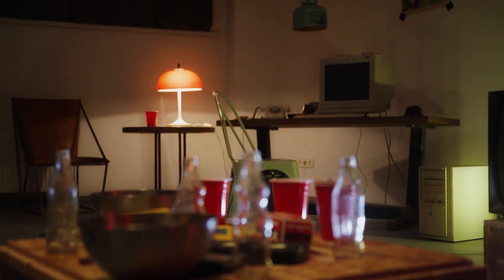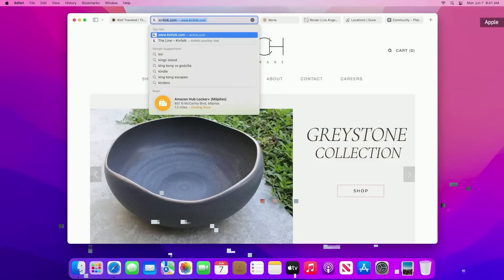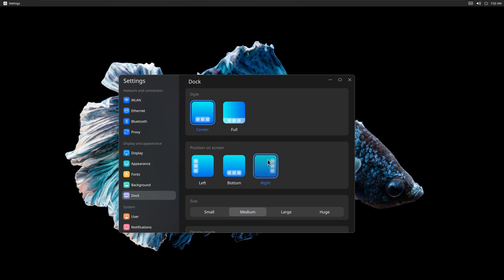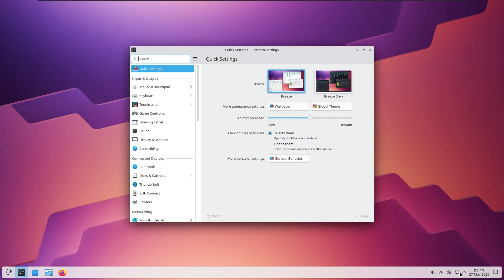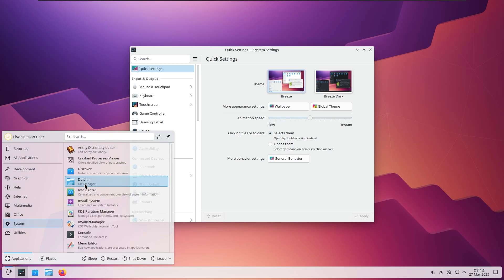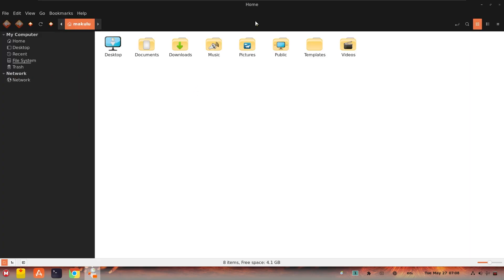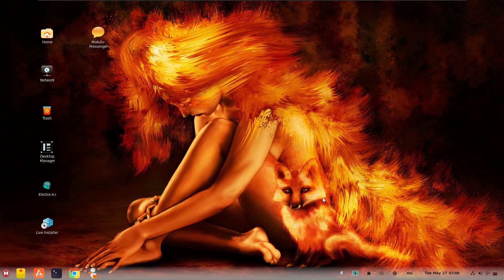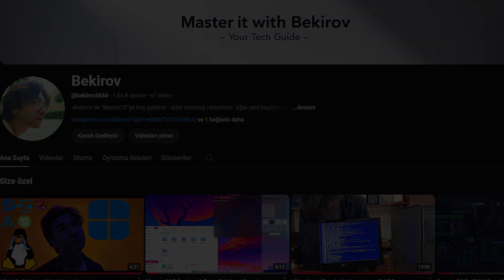Will Look AMAZING With These Linux Distros!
🔧 Still using an old PC or laptop and tired of boring, outdated operating systems?
In this video, I’ll show you three of the most visually stunning Linux distros that not only look great — but also run super smooth on low-end hardware!

💻 CutefishOS – A macOS-style UI that’s light, clean, and user-friendly.
💻 KDE Neon – Plasma-powered beauty with top-level customization.
💻 MakuluLinux – Bold, flashy, and highly configurable desktops.

Whether you want elegance, speed, or total visual control — these distros have it all.
Watch now to find the perfect match for your old computer!